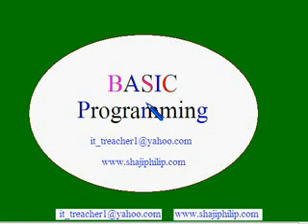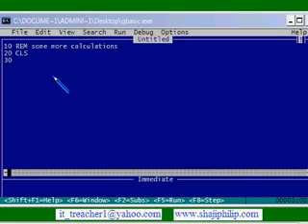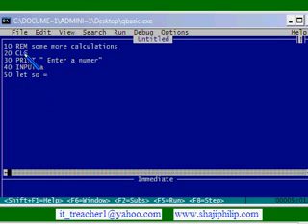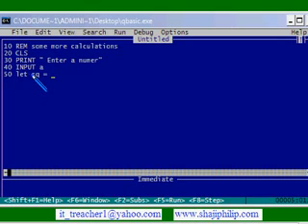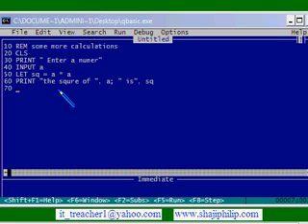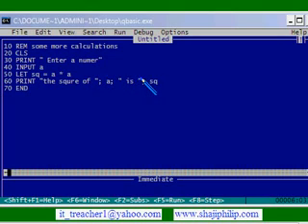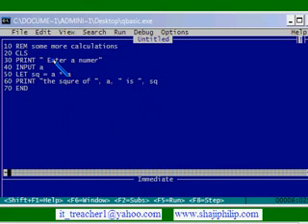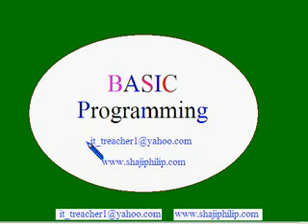QBASIC Program -4 square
A Simple BASIC program to find the square of a given number.